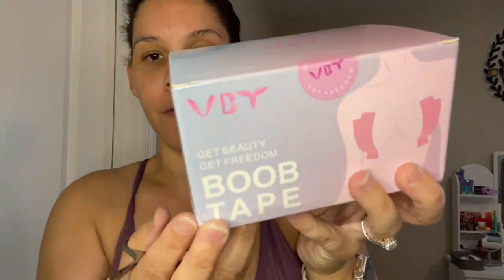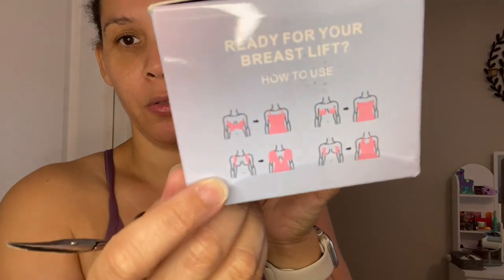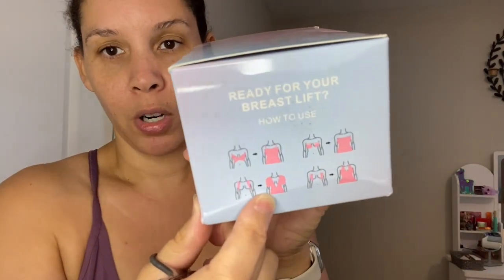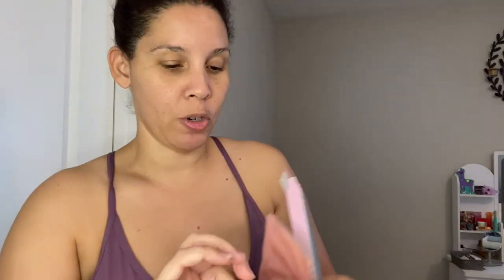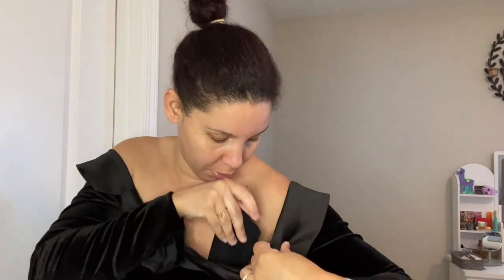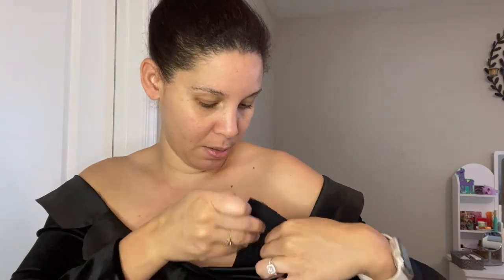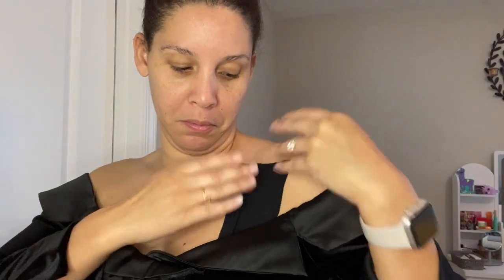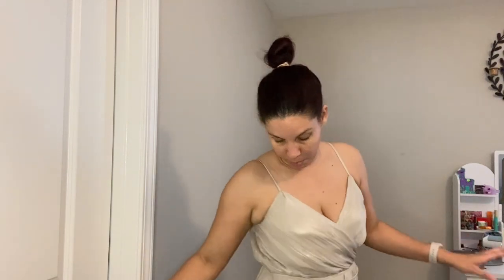VBT Boob Tape Review | Does It Work?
I was gifted this product for review, called Boob Tape by VBT.  You can find them on Amazon the link is in the comment sections.  Let me know what your thoughts are on boob tapes and have you ever tried them, are they worth it or just buy a great bra?!?!?!

Links for support

MERIT Beauty Link Discount

310 NUTRITION link- Save 15%

when ordering from LYS Beauty!

LYS1BUSYMAMA

Link for MERCARI shop my stash

INTERESTED IN JOINING THE MEMBERSHIP...

Bracelets Shaska

Use CODE
1BUSYMAMA
SAVE 50%

SIGN UP ESPECIALLY IF YOU ARE INTERESTED IN BOOSTING YOUR CHANNEL...

Here is my address to send friendmail/PR/Reviews

7842 LAND O LAKES BLVD #231

$1buzymama

Wellness with Frugalmama

Microfarmer

***Any giveaways I feature are paid, bought or purchased by me.  You must respond to my email or IG within 48 hours to receive the winnings.  I am not responsible for broken items, damage or loss of items.  You must be 18 years old or older with a valid mailing address within the U.S, unless I state otherwise.  Also unsubscribing after a giveaway for the purpose of winning a giveaway will disqualify you from further giveaways.***

Editing/Music Software
KineMaster